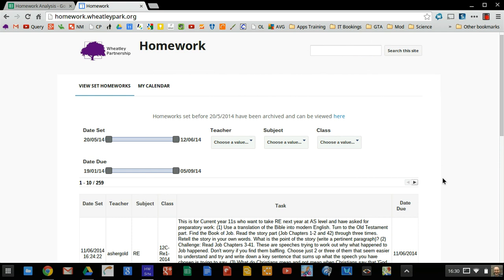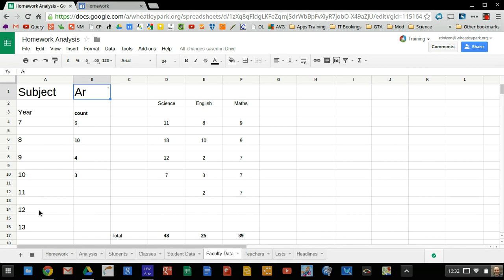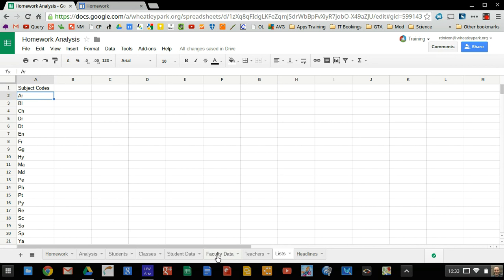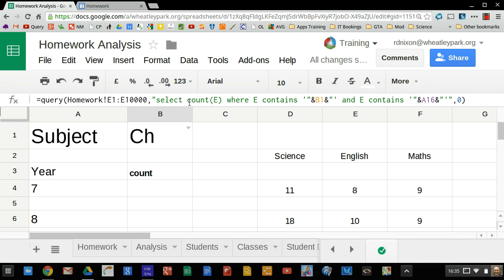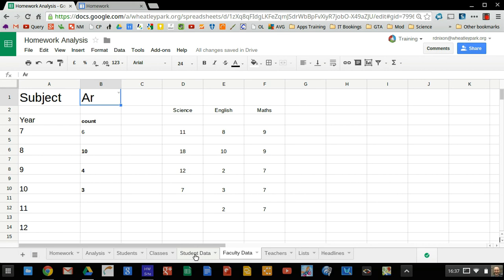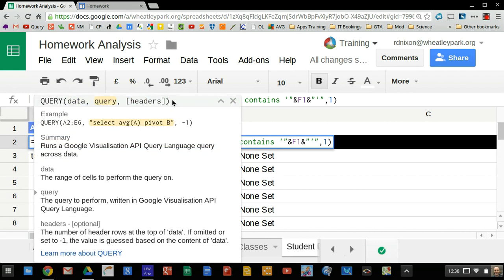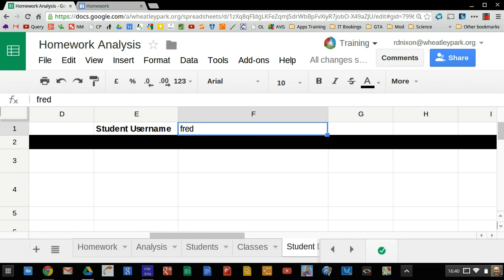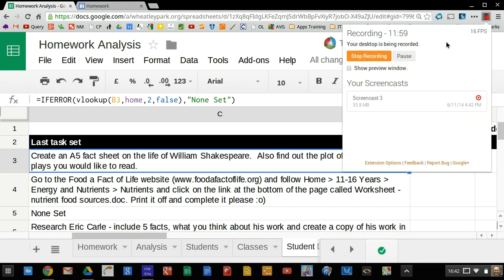Using the Query Function to analyse homework